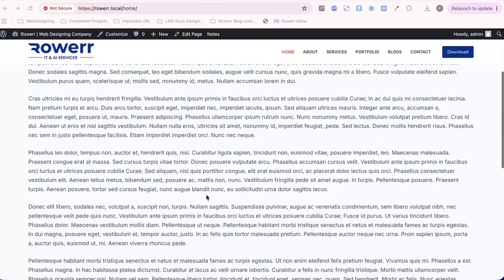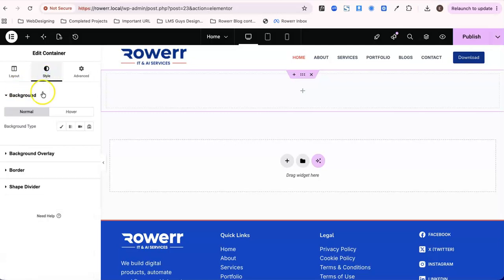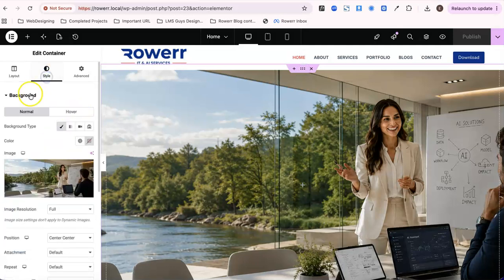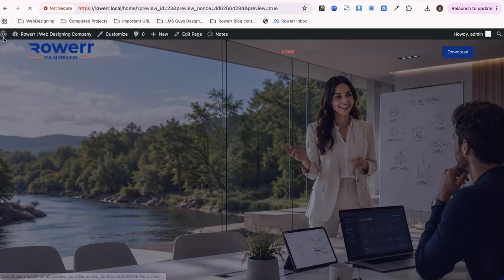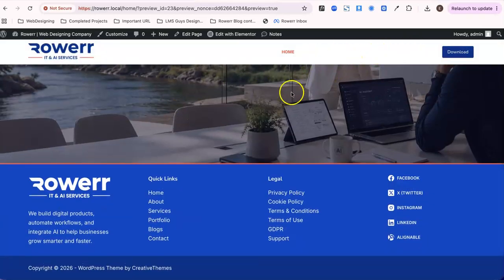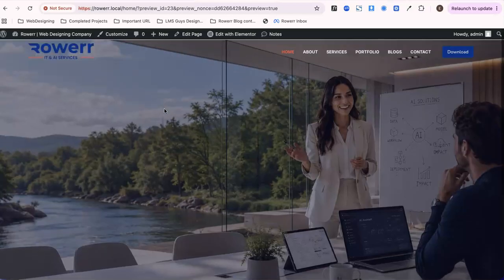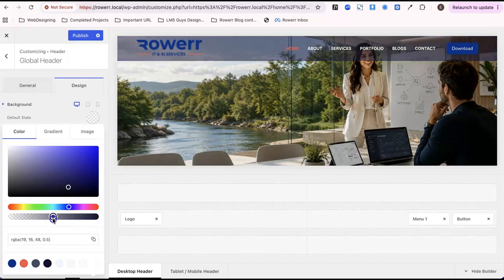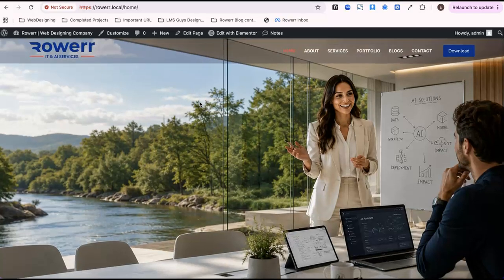How to Create a Transparent Header in WordPress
In this tutorial, I explain how to create and customize a transparent header in WordPress in full detail. You’ll learn how to make header elements visible on dark background images, how to handle bright background images, and how to add a background color when the header text or buttons are not readable.

I also cover practical transparent header settings, sticky header behavior, color adjustments, background overlays, and visibility improvements so your website header always looks clean, professional, and easy to read.

Looking for powerful WordPress plugins powered by AI? Visit wpkits.io